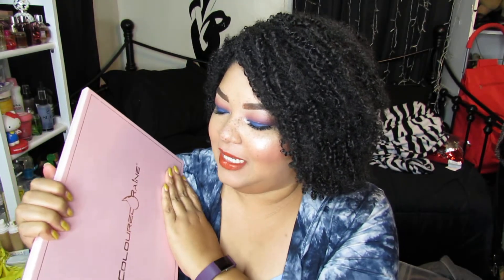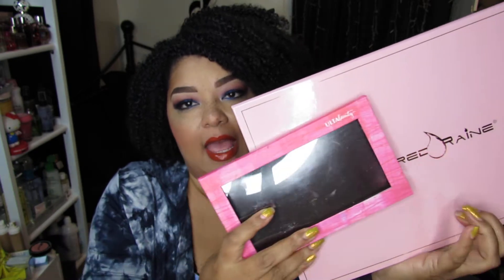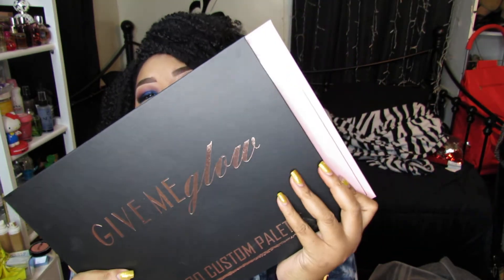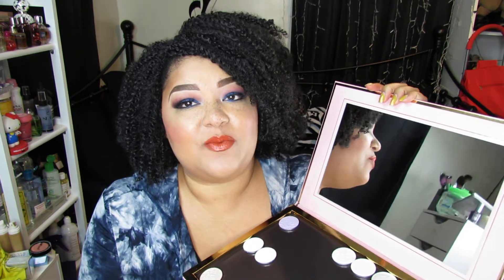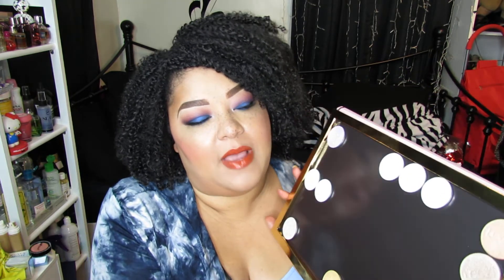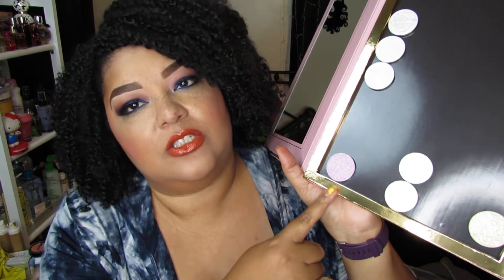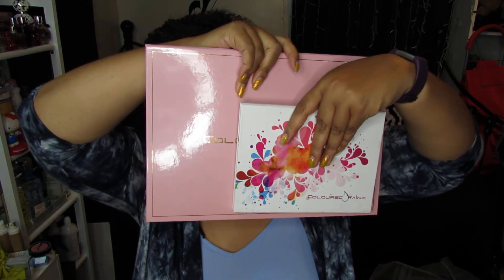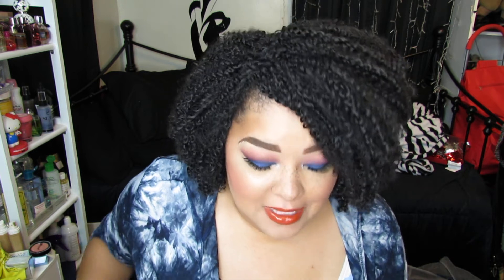Coloured Raine 96 Pan Pro Mirrored Palette XXL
My normal skintone is MAC NC40 or NARS Barcelona.
Mailing Address:
Janee Smith
2711 North Sepulveda Blvd #426,

♥Let's chat!